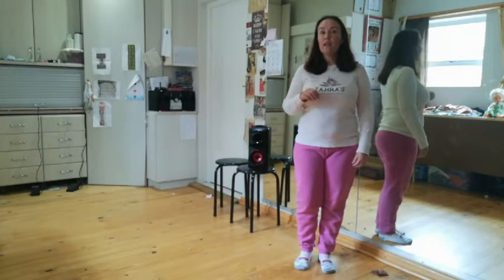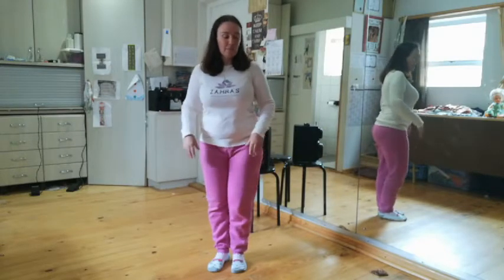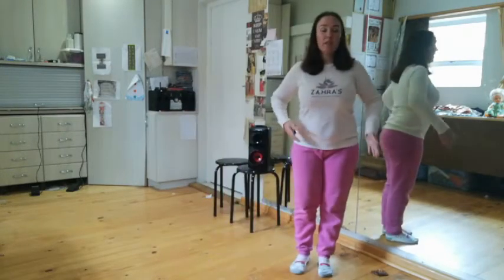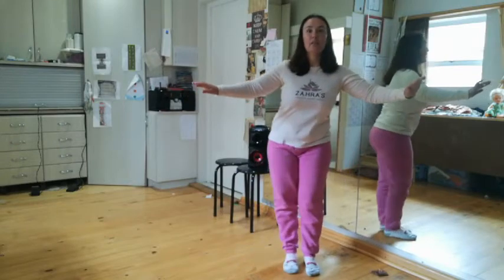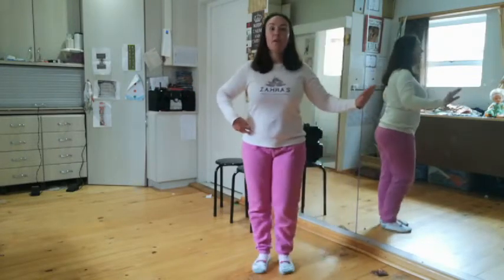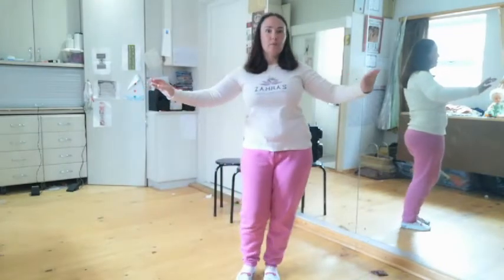Walking Hip circle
@zahrasoriental (Instagram)
@bellydancepe (Facebook)